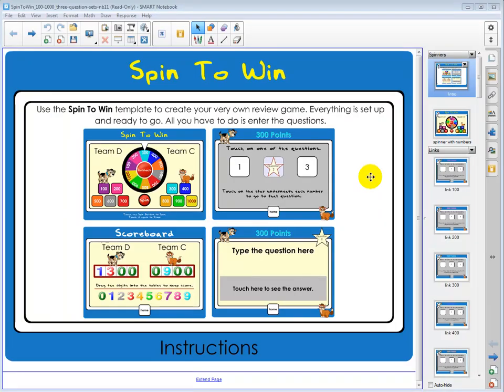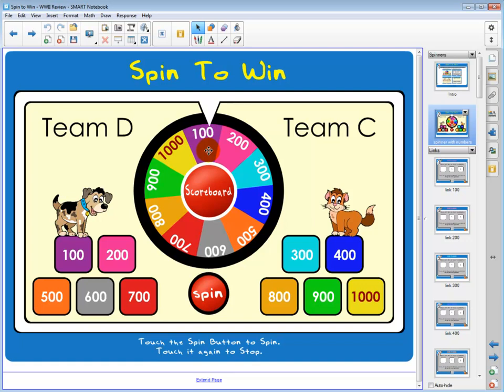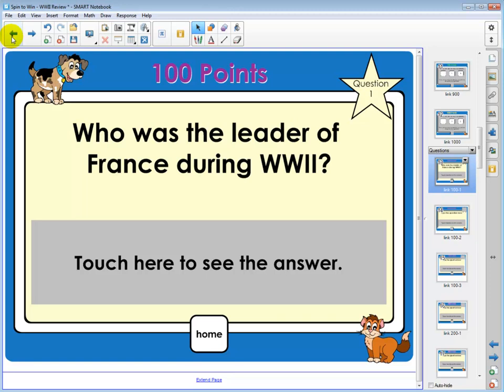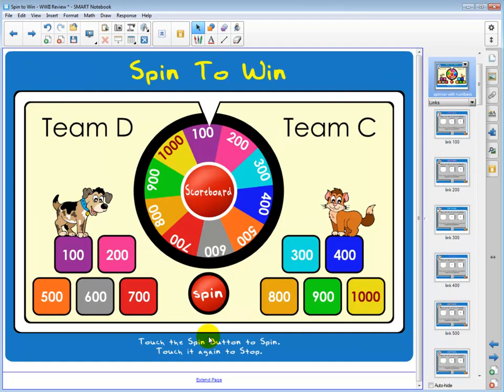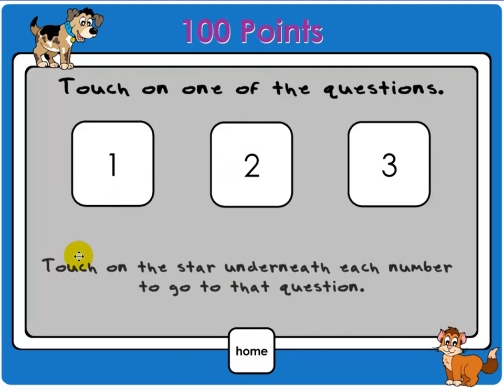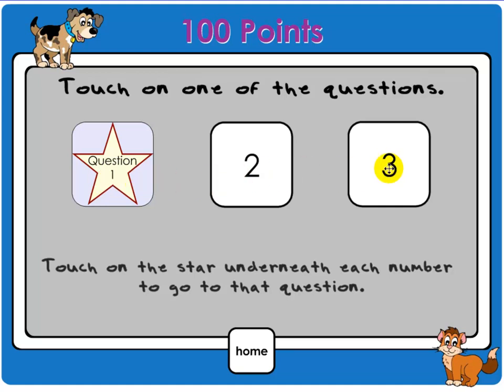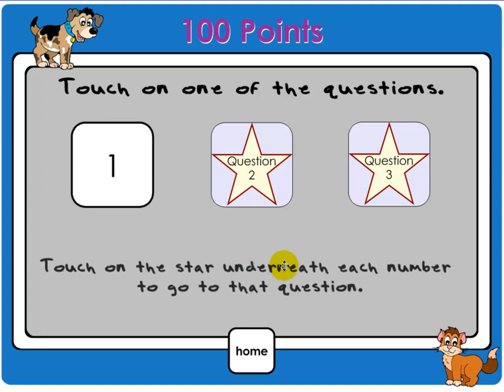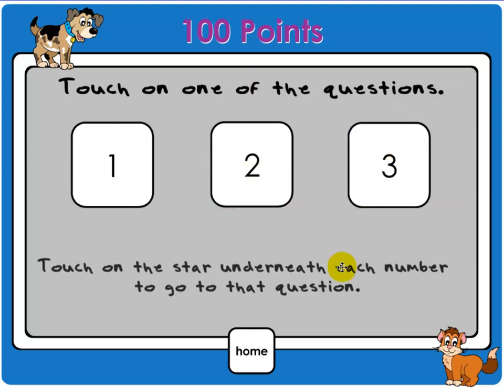Spin to Win Notebook Template Instructions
Video instructions for modifying and using the Spin to Win Review Game template for Smart Notebook. Template file is available on the Teachers Love SMART Boards blog and the Smart Exchange is free to download and use.